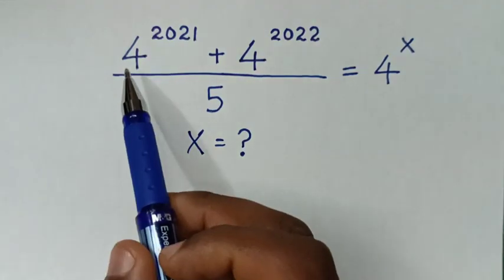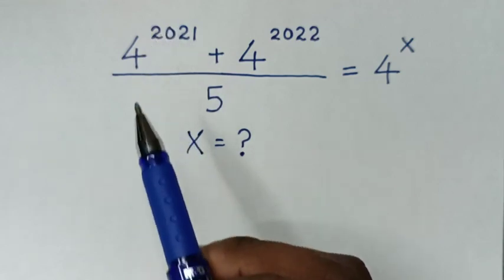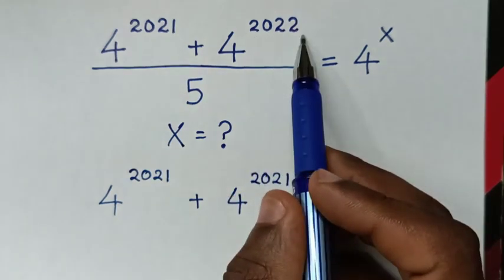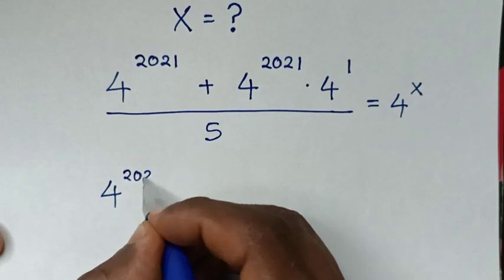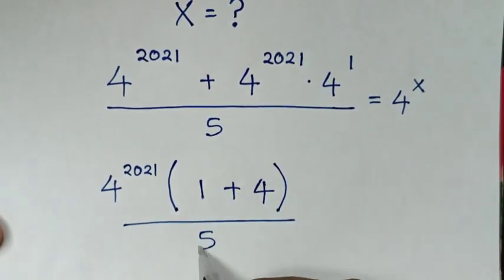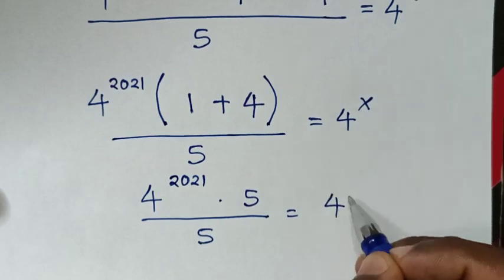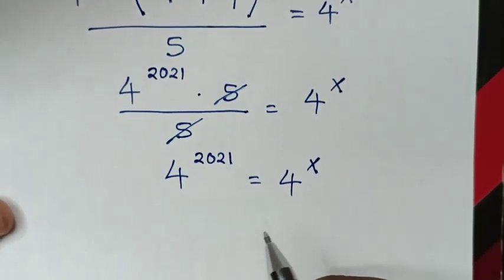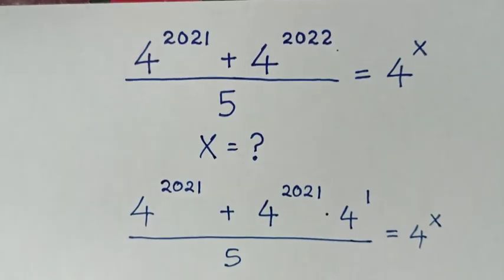A Nice Exponential Equation • X=?